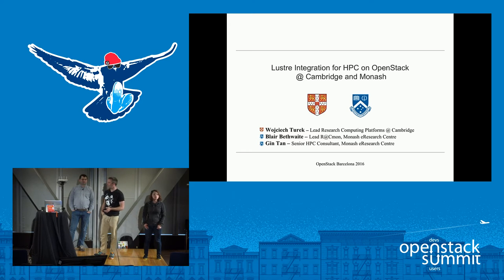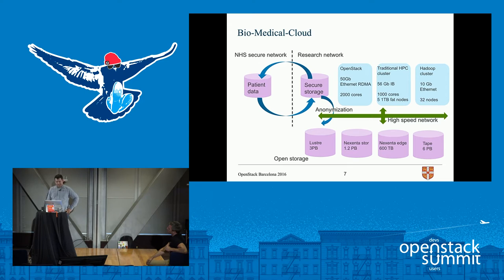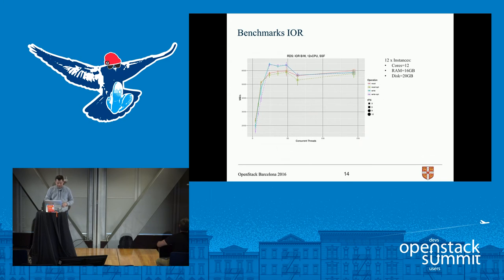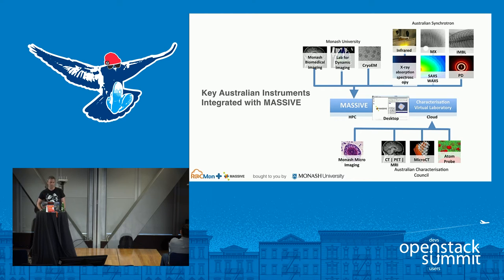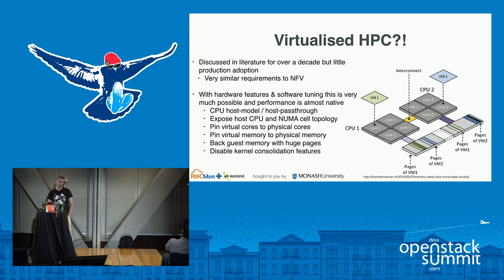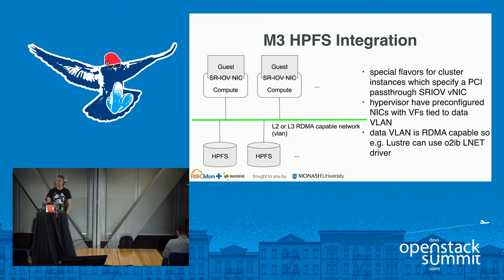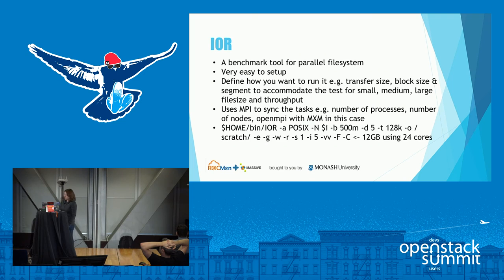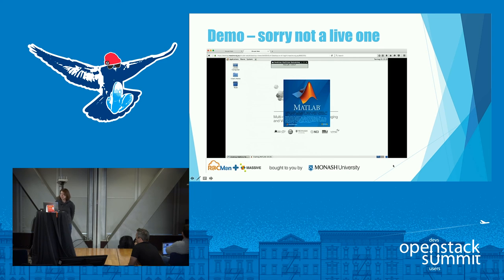Lustre Integration for HPC on OpenStack at Cambridge and Monash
Take a survey of scientific computing practitioners for a definition of HPC and you will undoubtedly end up with a broad picture encompassing various shapes, sizes and domains of individual and ensemble jobs. Ask about the storage needed to support these workloads and you'll find they all need a high-performance filesystem (HPFS) designed for parallel access. OpenStack is now a hot topic in the HPC world. Whether it's using OpenStack as a bare-metal provisioning service or looking to offer a fle